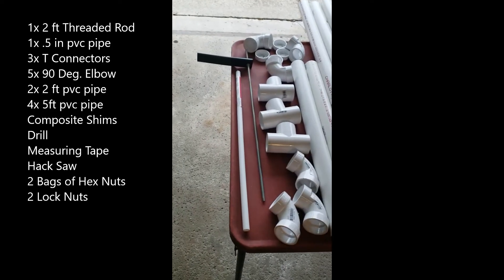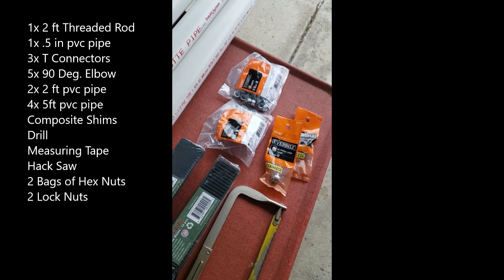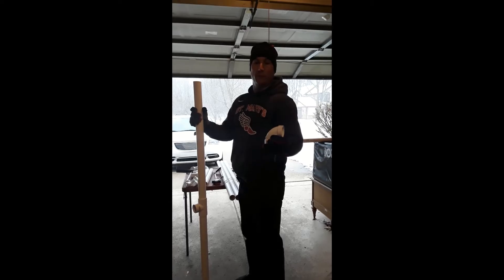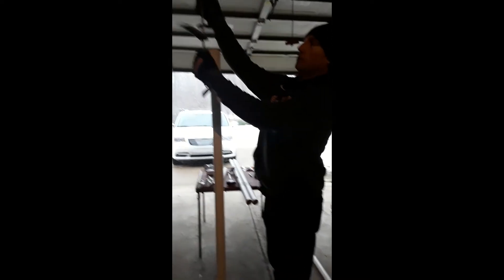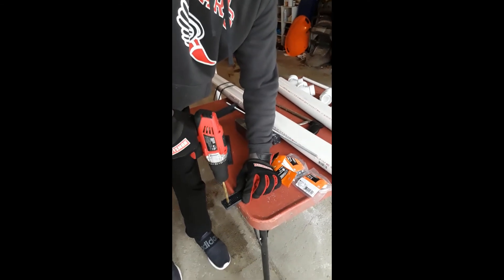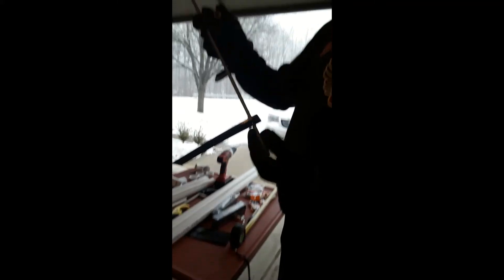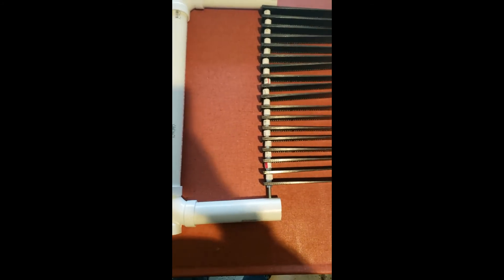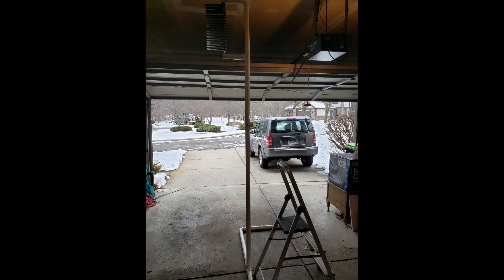How To Make a Homemade Vertical Jump Testing Device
Are you a coach or athlete looking to improve your explosive power. A great test for power, explosion, acceleration is the Vertical Jump. A Vertec device will cost you about $400 but this video will show you how to make a DIY version for around $75.